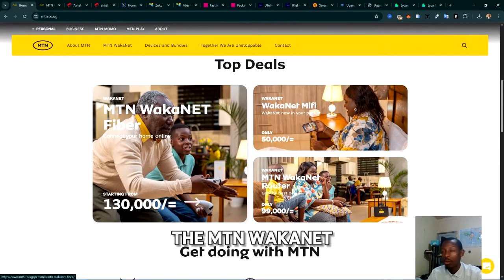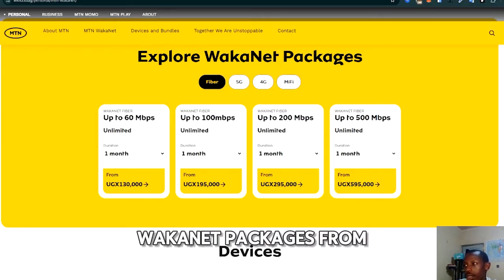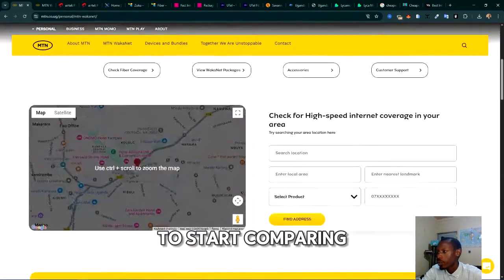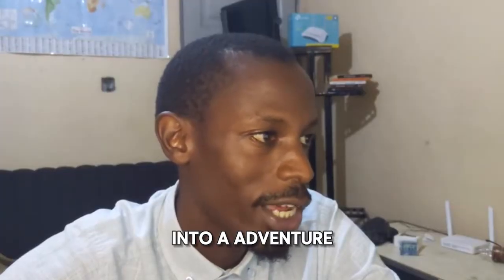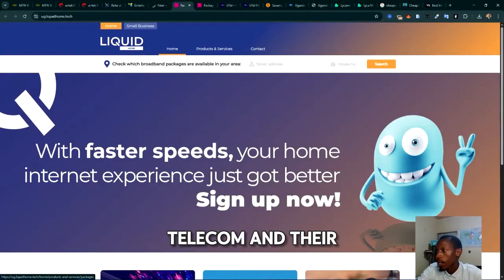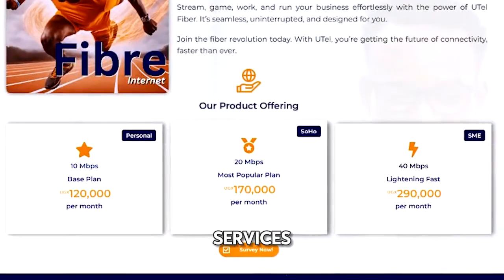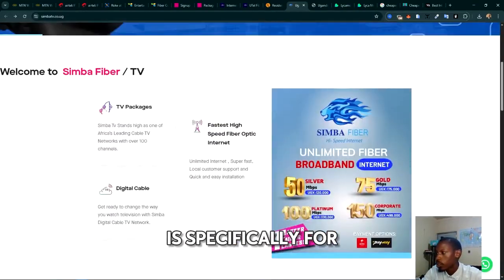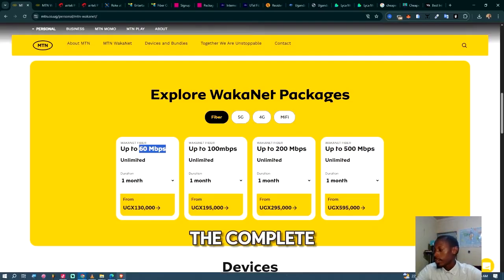Best 10 Internet Service Providers in Uganda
Best 10 Internet Services Providers in Uganda with the Best Unlimited Data Bundles